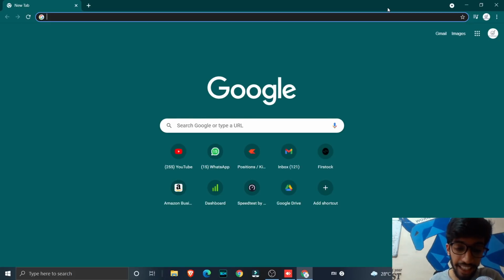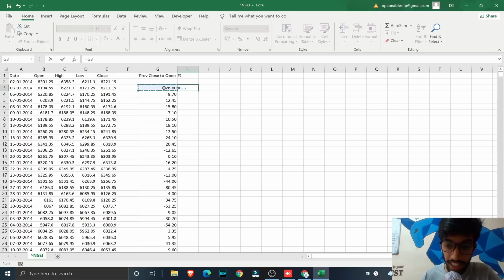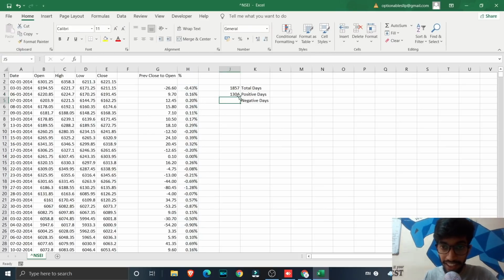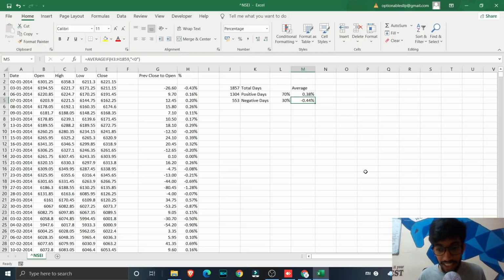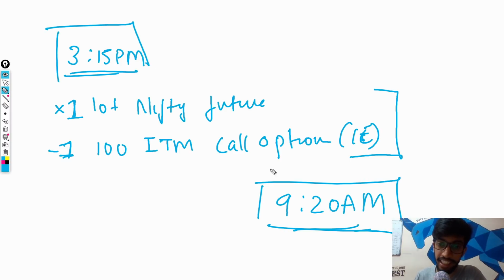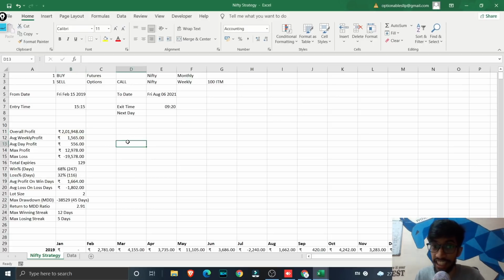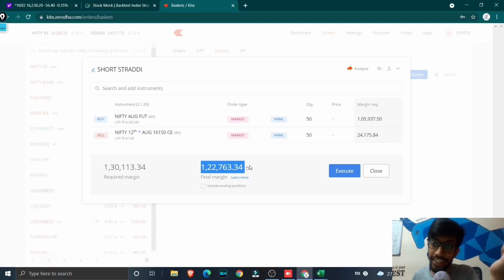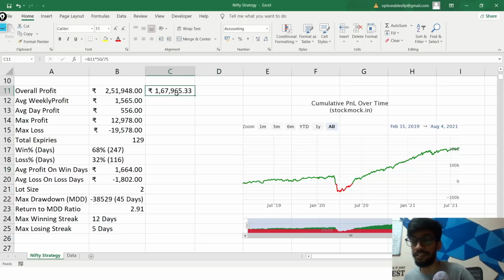Nifty Future Strategy | Step by Step Guide to Build Trading Systems | Option Strategy | Optionables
Link to Excel

Link to Excel Sheet and Option Payoff Graph